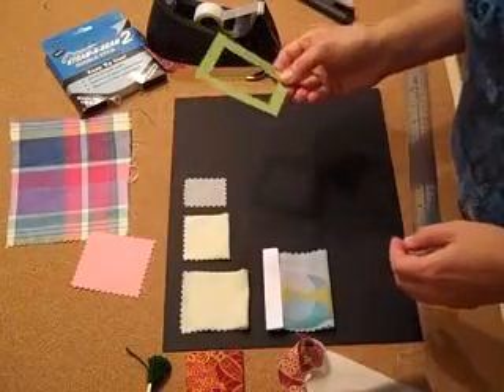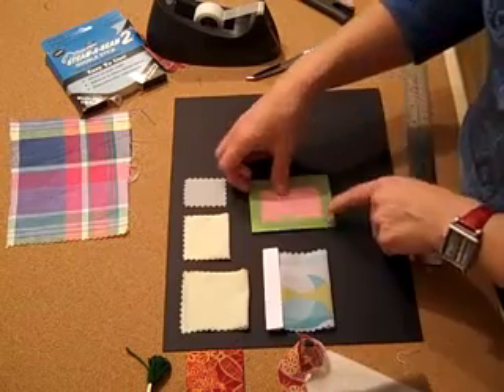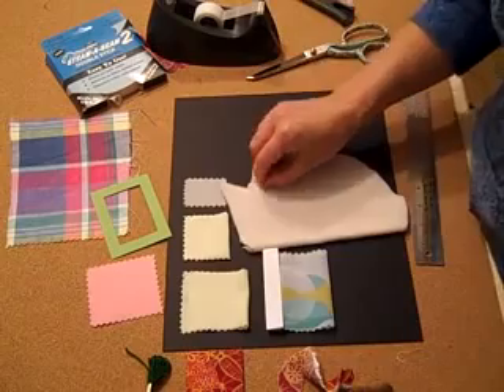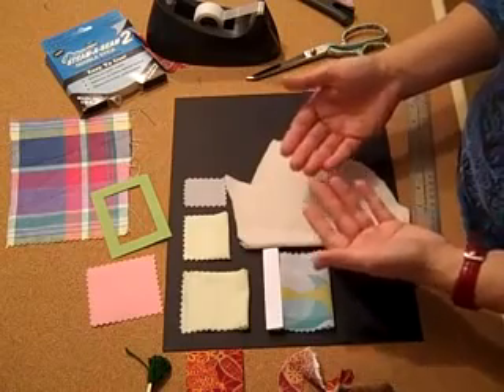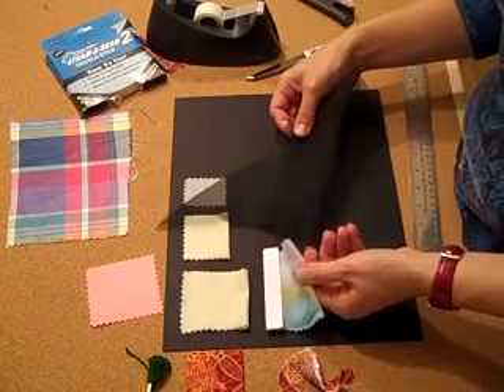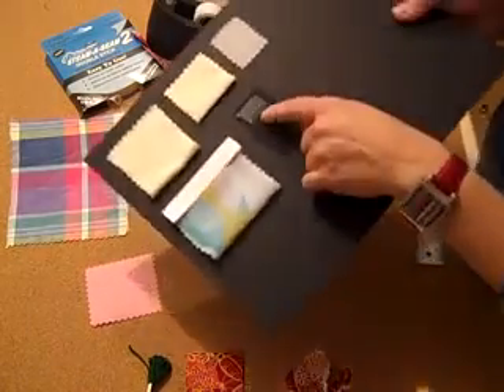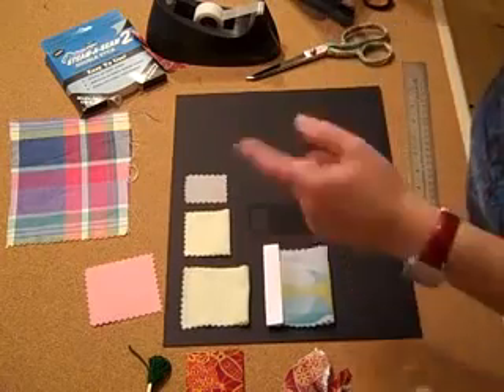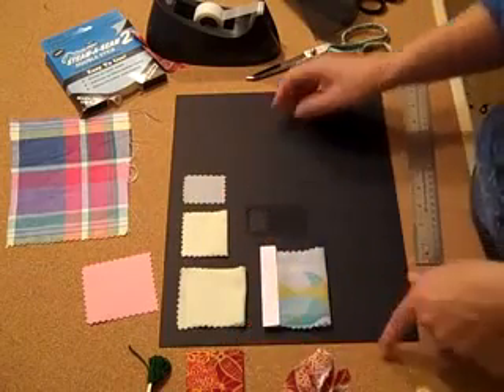Part 5 Swatching Fabrics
APD 244 . methods for swatching actual fabric on presentation boards